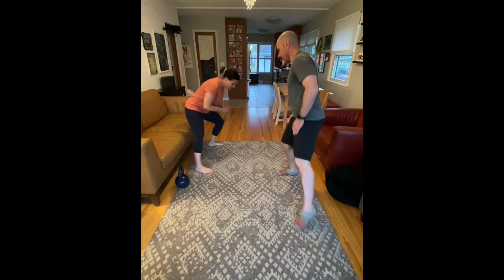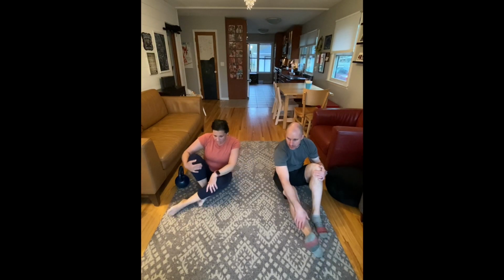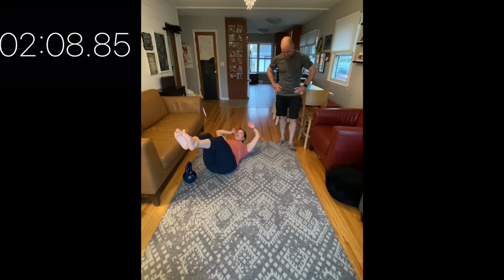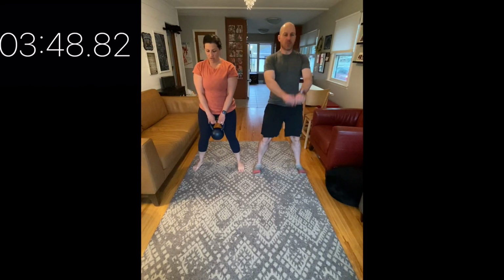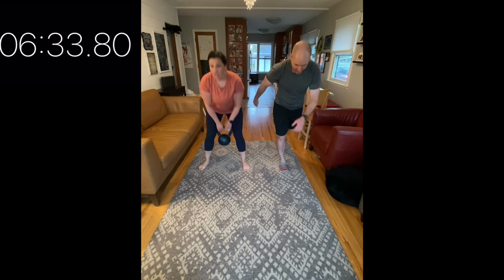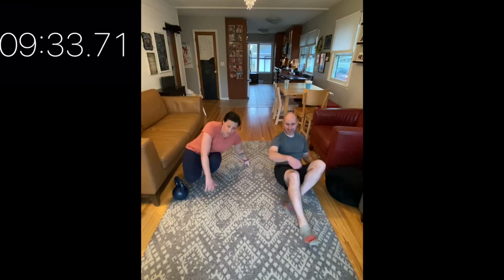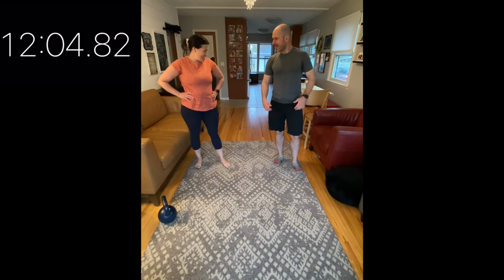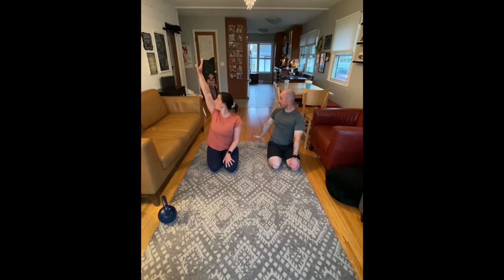15 min // Strength: Lower Body // Body Weight or Kettlebell/Dumbbell/Exercise Band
Equipment:
Body Weight or Kettlebell/Dumbbell/Exercise Band

Movements:
Side lunge / Curtsy lunge
Deadlift
Rest / Hollow Body Hold

Link for the form that will give you access to this week's skill handout and workout schedule!